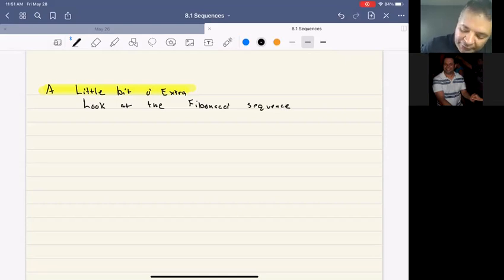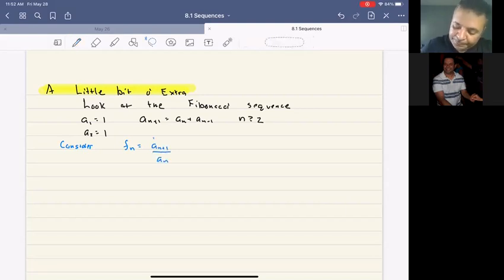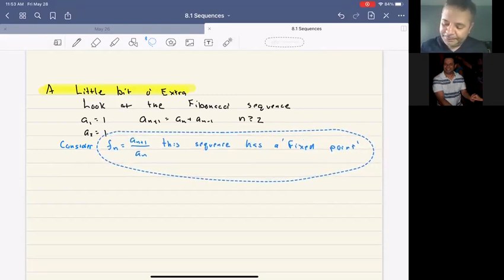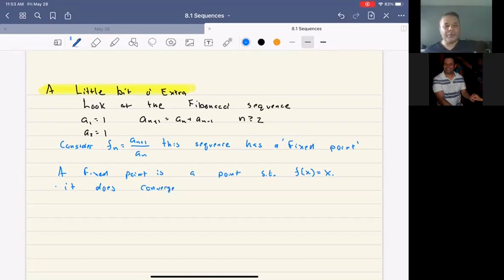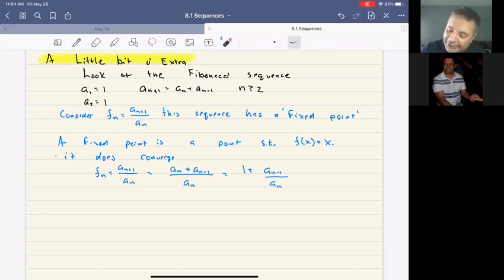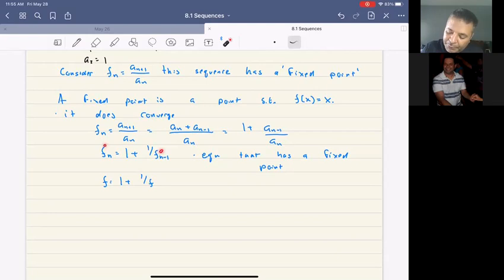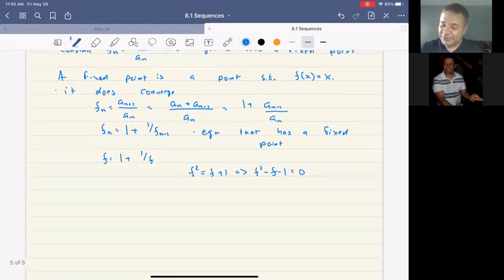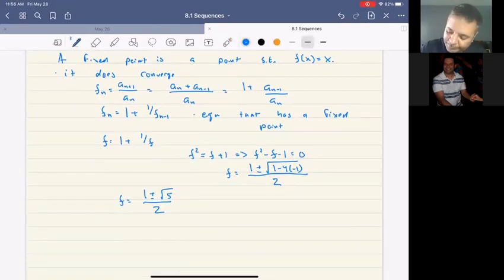8 1 Sequencesv4